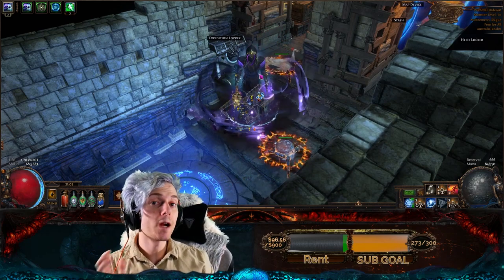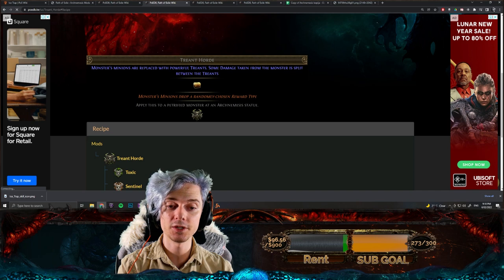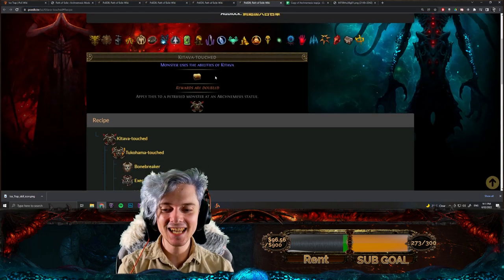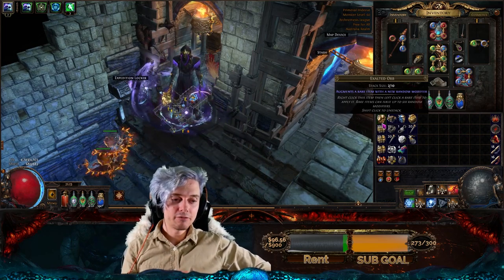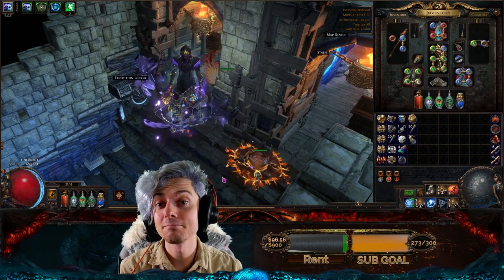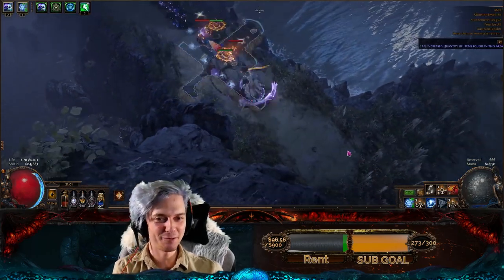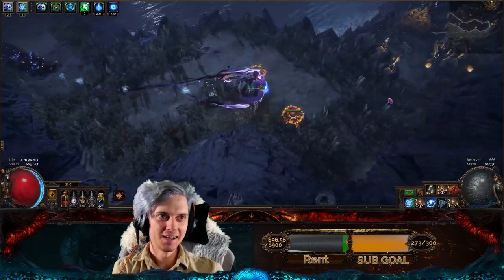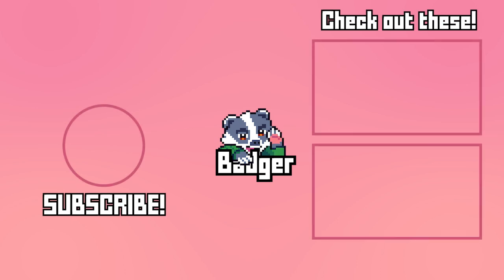Taking Archnemesis Recipes to the LIMIT - Worth it or Not? [PoE 3.17 Siege of the Atlas]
Archnemesis is super fun! But, are the crazy high end recipes worth it? well, maybe. But I'm not quite sure.